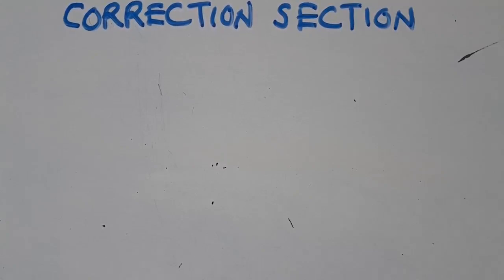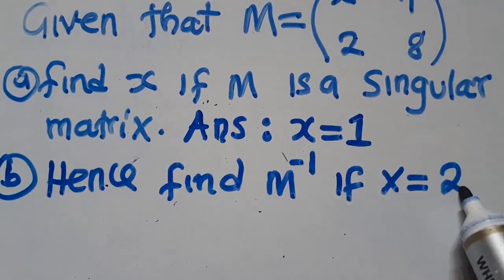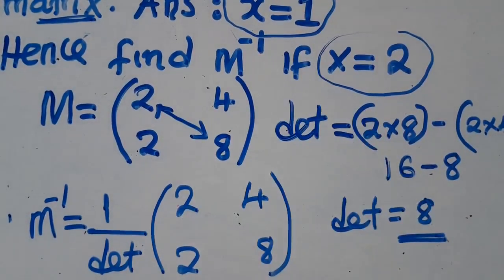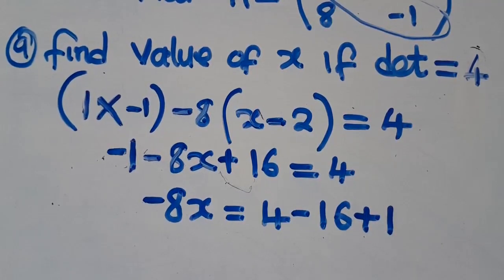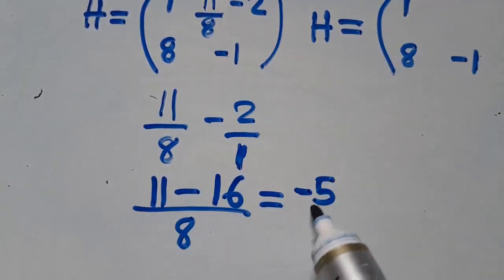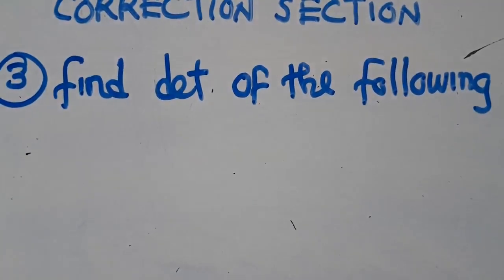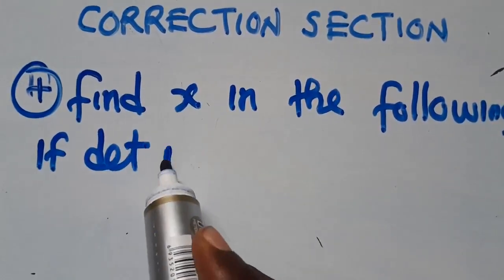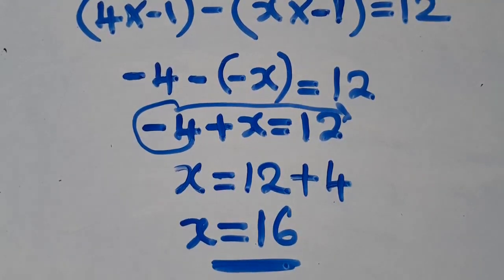Correction Section- Determinant And Inverse Of A Matrix || Harrison J Zulu Tutor